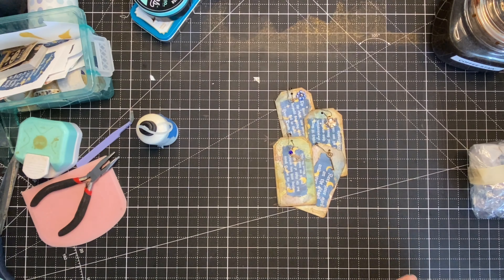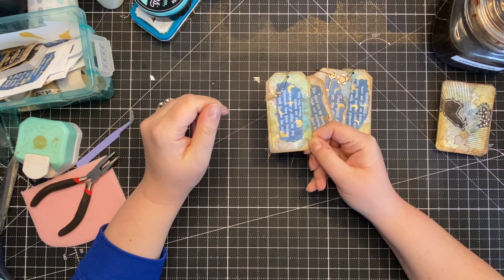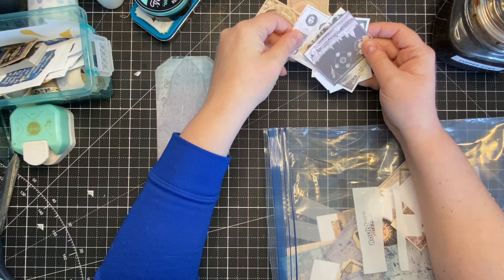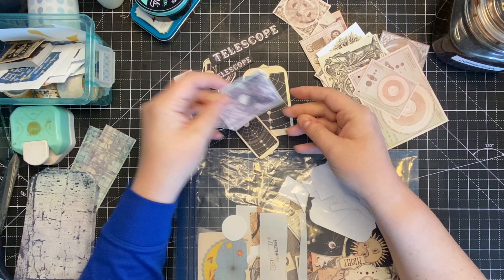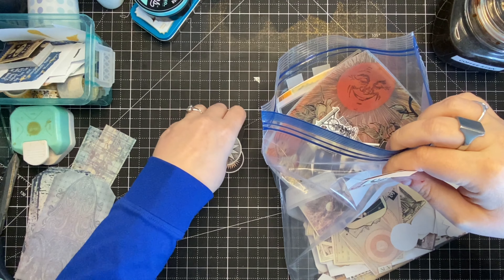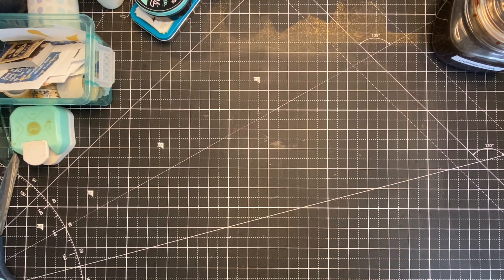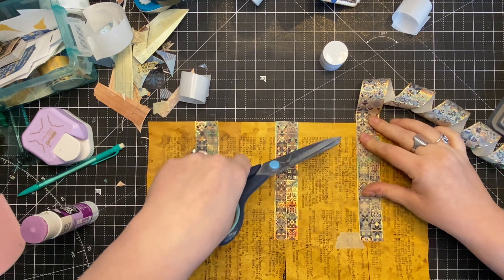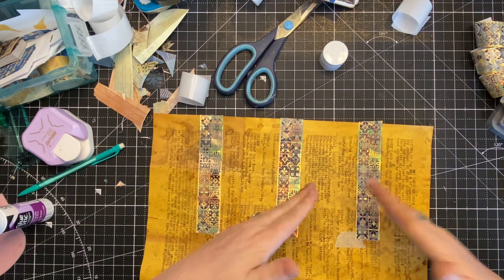Crafting a Multi-Flip Pocket Page - Junk Journal 📜✨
Vintage Magic: Crafting a Multi-Flip Pocket Page for Your Junk Journal 📜✨

"Dive into the enchanting world of junk journaling with our latest tutorial! Join us as we transform a vintage piece of paper into a captivating multi-flip pocket page. Unleash your creativity and elevate your paper crafts. Perfect for fellow junk journal enthusiasts and lovers of upcycled vintage materials. Let's craft some magic together! ✂️📖✨ JunkJournal PaperCrafting VintageDIY"

🎨 SUPPLIES USED
◉ Epapere’s Celestial Digital Papers

◉ Epapere’s Celestial Digital Ephemera

◉ Epapere’s Basic Blues Digital Kit

◉ @releasethecraftin Release the Craftin Celestial Words Digital Ephemera

◉ @releasethecraftin Release the Craftin Sunflower Summer Digital Journal Kit

🎨SHOW ME YOUR PROJECT!
 ◉  Unleash your creativity! Tag us on Facebook and Instagram @DesignedByeEpapere to show off your projects using items from our shop, or inspired by our videos!
🎨 KEEP LEARNING
◉  Check out this playlist for more Junk Journaling Tutorials, Tips and Tricks! Tutorials, Tips & Tricks

Track Names :River of Life, Playing Games
Artist Name: Bruce Zimmerman
Provided by: stockmusic.net
~And~
Artist: Chan Redfield
Provided by: ©️2013 Chan Redfield, purchase on Apple Music